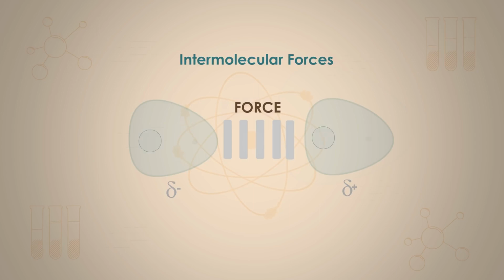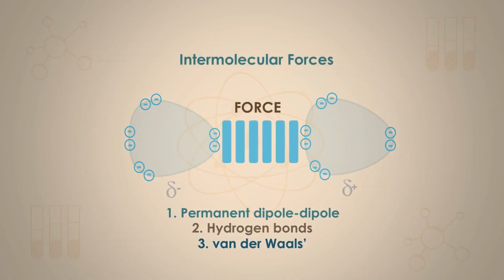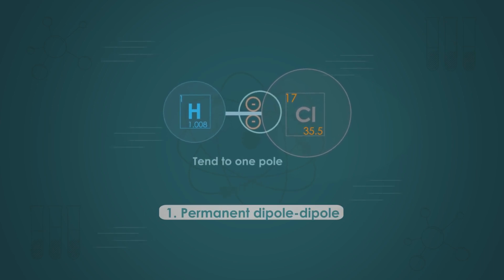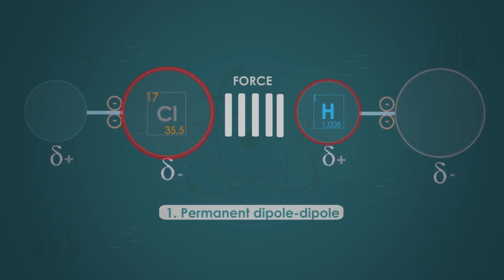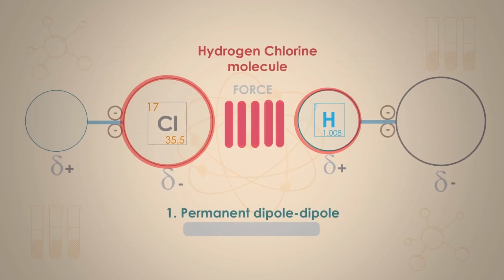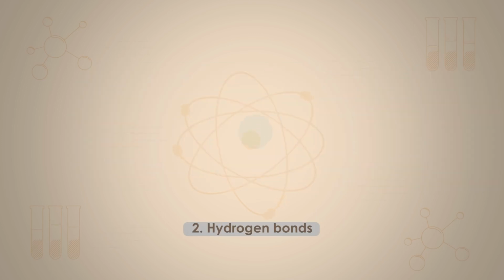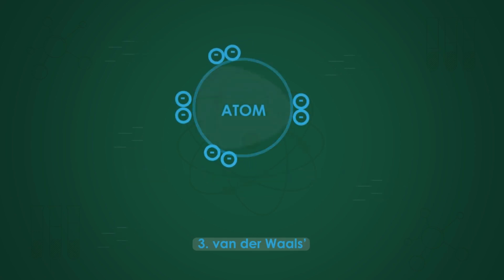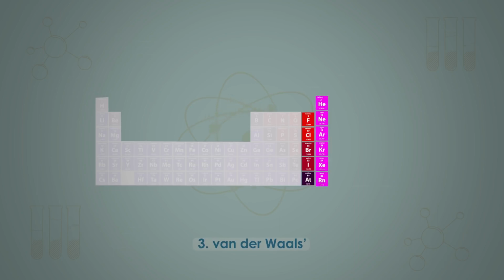What Are Intermolecular Forces - Properties of Matter - Chemistry -1080p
What Are Intermolecular Forces | Properties of Matter | Chemistry

Learn what intermolecular forces are, the three most common types and the differences between them.

An intermolecular force is simply an attractive force between neighbouring molecules.

There are three common types of intermolecular force: permanent dipole-dipole forces, hydrogen bonds and van der Waals' forces. These three forces are much weaker than ionic or covalent bonds which bind atoms and ions together in elements and compounds.

Permanent dipole-dipole forces: A polar molecule is one in which there is a permanent dipole, arising usually because the different atoms in the molecule have different electro-negativities.

Hydrogen chloride is a polar molecule as the pair of electrons in the H---Cl bond are nearer the Cl atom because it has a greater electronegativity than the H atom. The two electrons of the covalent bond between the hydrogen and chlorine atoms are nearer the chlorine atom because of its greater electronegativity. Thus there will be an attraction between the chlorine atom of one molecule and the hydrogen atom of a neighbouring molecule.

Hydrogen bonds: The second type of intermolecular force is the hydrogen bond. The permanent dipole in a covalent bond between a hydrogen atom and a fluorine, oxygen or nitrogen atom is particularly strong. Thus the attraction between the electron deficient  H of one molecule and the lone pair of electrons on a fluorine, oxygen or nitrogen atom of another molecule is much stronger than  the permanent dipole-dipole attraction between the two hydrogen chloride molecules.  This particular type of dipole-dipole attraction between the electron deficient H of one molecule and the lone pair of electrons on a fluorine, oxygen or nitrogen atom of another molecule is given the special name of hydrogen bond.

Even though a hydrogen bond has only about 5% the strength of a covalent bond, it does have significant effects on the physical properties of compounds. Were it not for hydrogen bonds both water and alcohol would be gases at room temperature and pressure. Hydrogen bonds explain the lower volatility of alcohols compared to that of alkanes of similar molecular mass.

van der Waals’ forces: van der Waals’ forces are induced dipole-dipole interactions. They arise out of movement of the electrons in the shells.These induced dipole-dipole interactions, called van der Waals’ forces, occur in all molecules, whether polar or not, but are the only intermolecular forces between non-polar molecules such as the halogens and the noble gases. As the number of electrons in the molecule increases, so do the van der Waals’ forces.